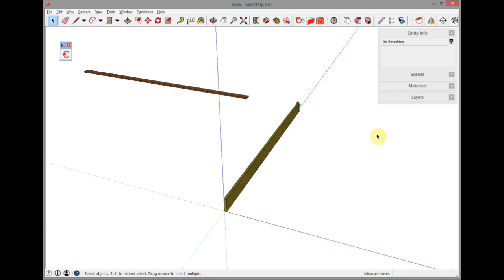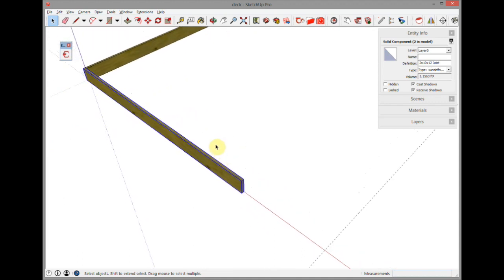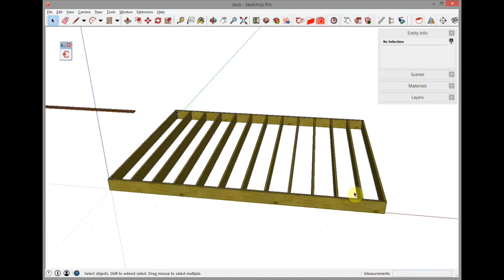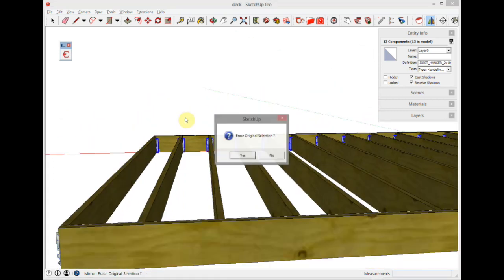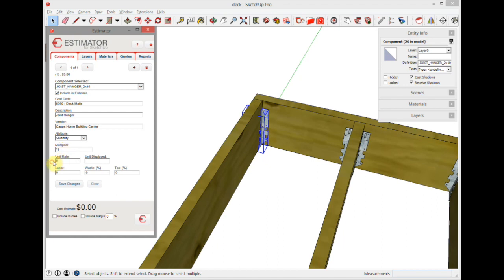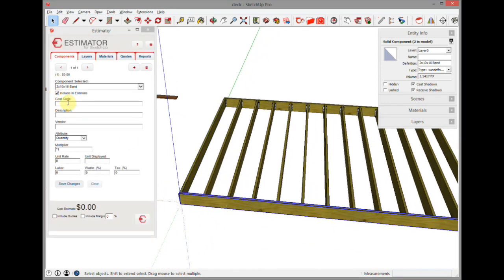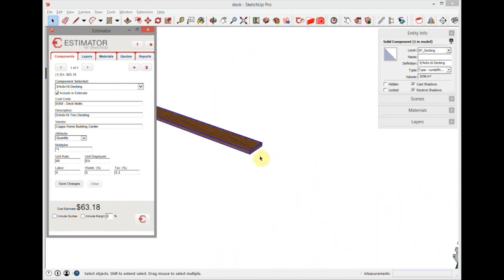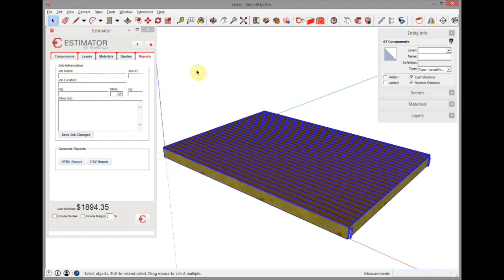Beginner-Deck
Beginner : Decks